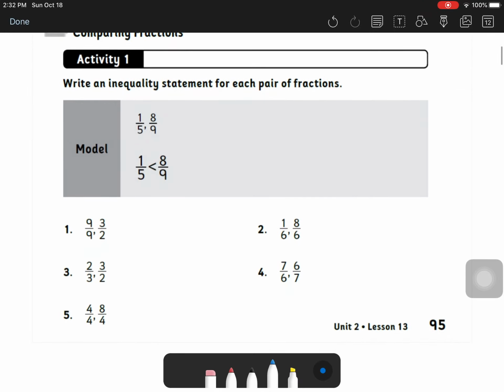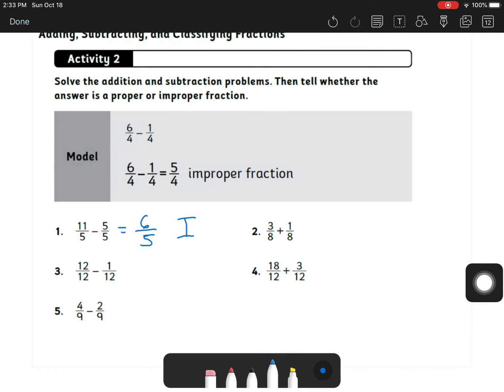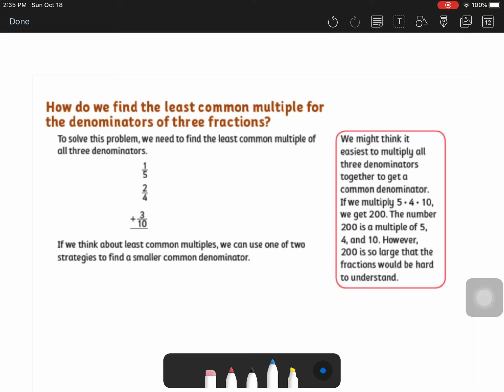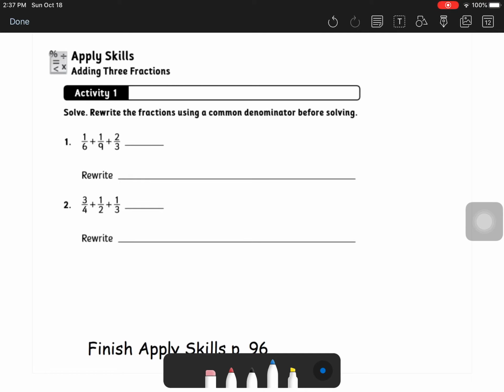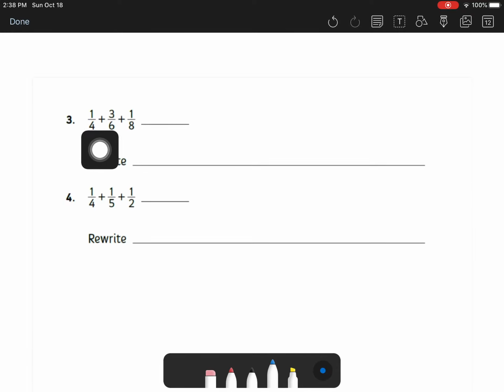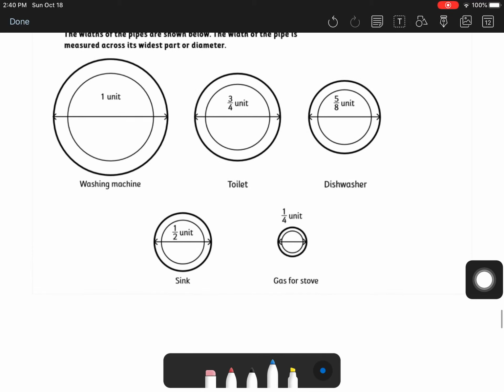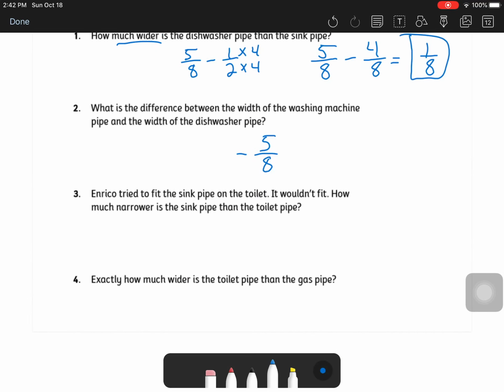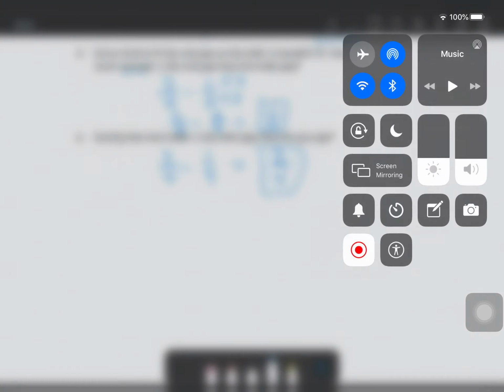October 18, 2020